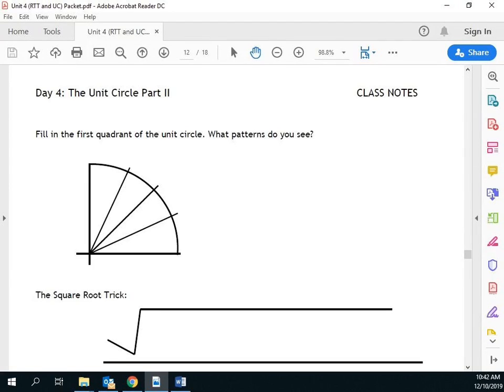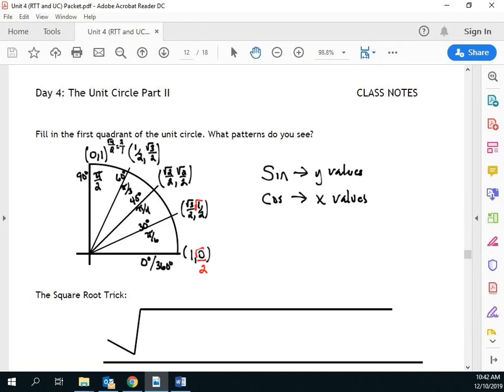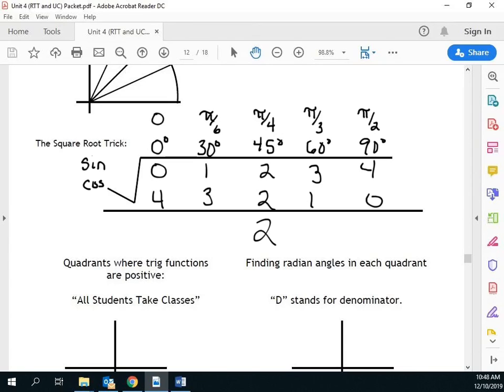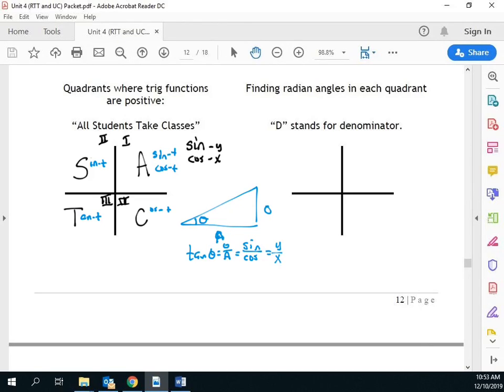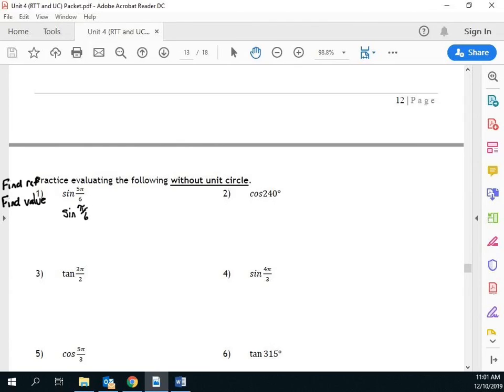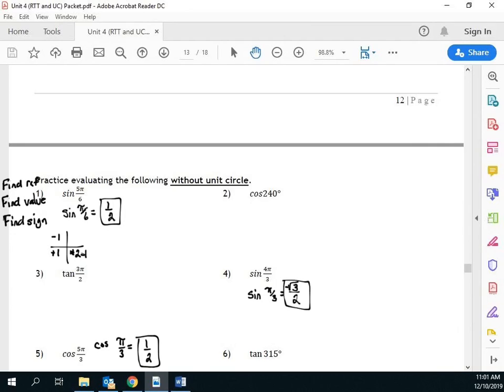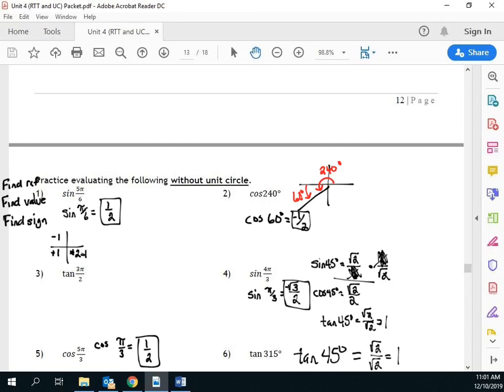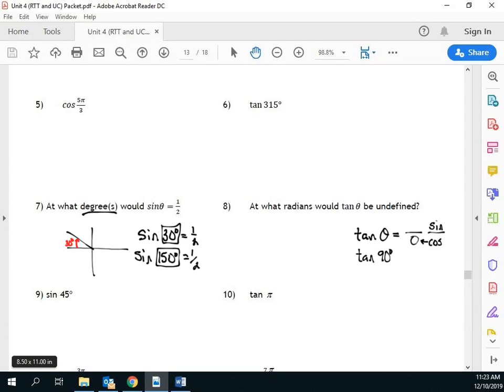Notes 6.1 Day 2